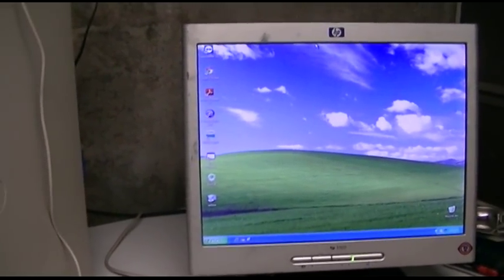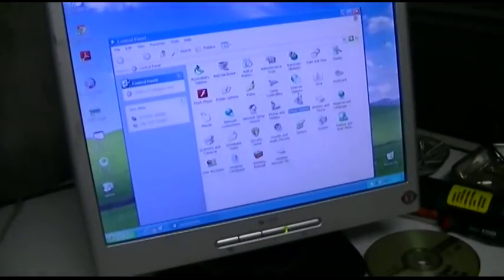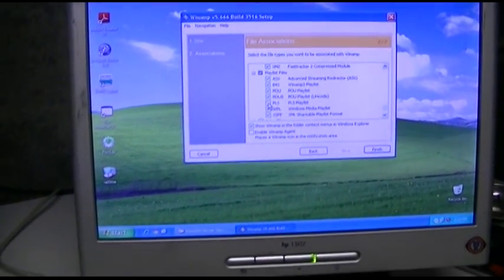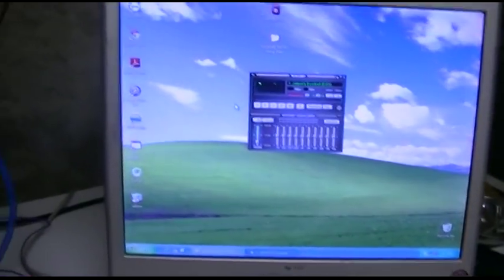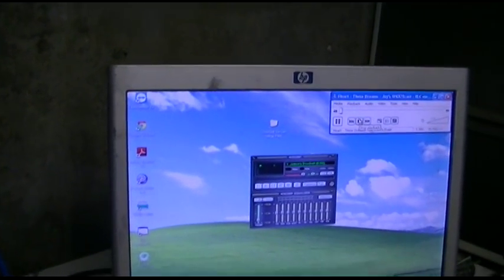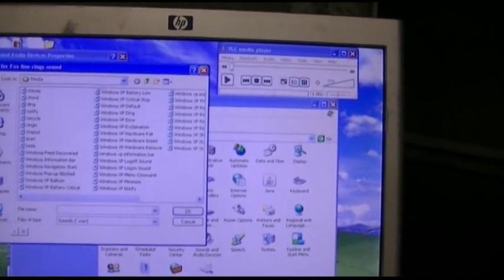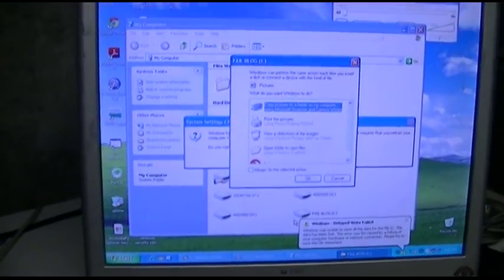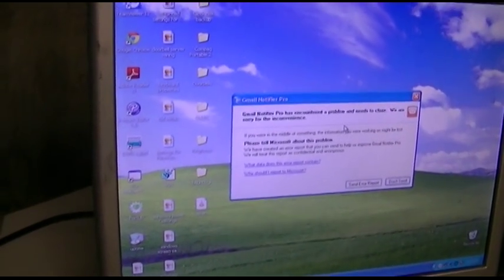Doorbell Server Maintenance, Part 9 - In The Home Stretch, And Disaster Strikes!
Reinstalled the OS, and I show some of the configuration required to make all of this work correctly.  This includes having the ringtone play when the phone rings, having the doorbell sound play regardless of whether or not the Winamp program is the active window, setting up VLC to play the background SHOUTcast stream, and then of course, disaster struck.

It so seems that one application I installed previously had taken well over an hour to complete, and it didn't make sense as to why.  Turns out, that program requires some additional software, as did the email notifier program.

It was too little, too late.  The 8.4GB hard drive is just big enough to handle what the machine needs to handle, but no more.  As such, during the installation of everything, I was running out of space.  Of course I deleted temporary files and whatnot multiple times along the way to squeeze out everything I could, but it wasn't enough.  I had to delete stuff further, and that was the system restore points that the system had created previously.  I shouldn't have needed them, as everything was going along just fine, but since everything WAS going along just fine, I figured it would be safe to delete.

Bad move.  Now of course, a larger and quieter hard drive would have prevented all of this from ever happening, but I'd prefer to leave that nice big, quiet drive sitting there to be called into service at a later date if necessary, rather than canning the original 8.4GB hard drive on this machine prior to it expiring.  That way I get the most service life out of existing components, without replacing them prematurely.  I'm not afraid of this drive dying of course, since I would later take an image of the machine, so in the event it dies, I could swap in a new drive, reimage, and the machine would be back up and running, without any configuration needed, in a matter of hours.

Since the email notifier program refused to install, and I had nothing else to go on, I decided to pop in the Windows disc once again, and start from scratch.  It's a hard decision to have to make, and it took me some time of deliberating over it before I actually went and did it, since it takes a long time to set everything up.  Alas, it was the only choice.